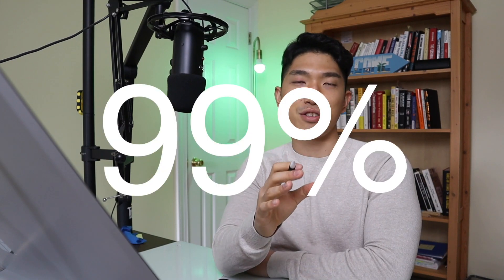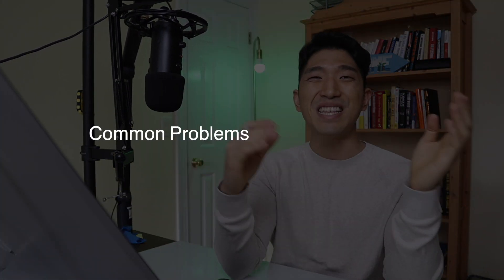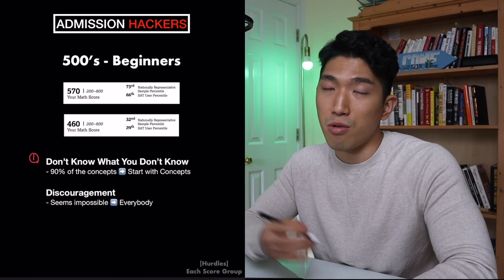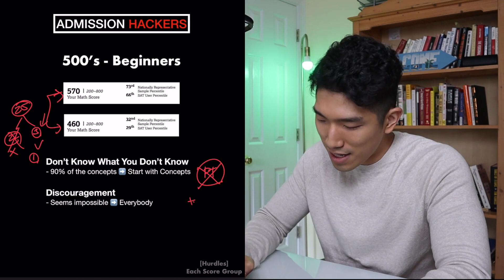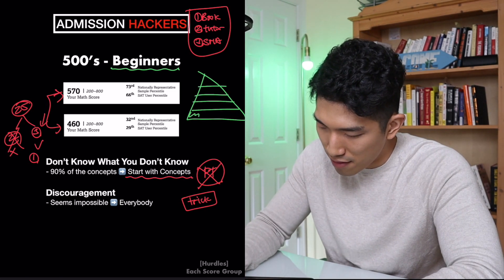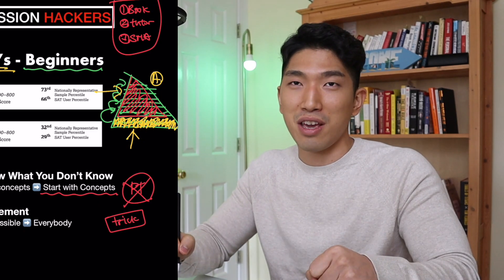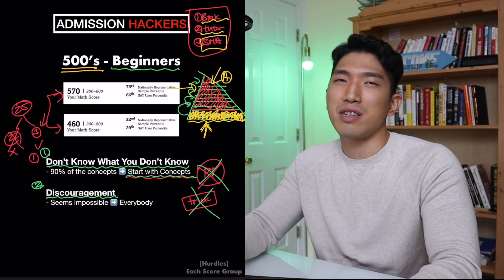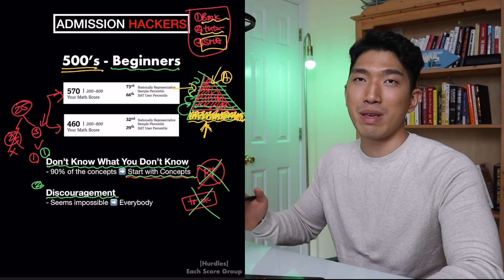[December SAT Math] Beginner's Guide To Raising SAT Math Score [Below 600]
Spent hours studying but your score is not increasing? Maybe you are studying for the wrong thing. Depending on your score, you have to prep in a specific way in order to raise your score. However, most students don't know what they are and end up wasting a lot of time. This video is for the beginners who are scoring below 600's and will outline exactly what they need to study in order to raise their score as quickly as possible.
🏫  SAT Prep Discord Server:
📄 SAT Math Study Plan:
⚡️ SAT Math Solidifier [400+ Hard Question Mastery]
🔍 SAT Math Analyzer [Instantly Find Your Weak Concepts]:
☎️  30 Minutes With John [Consultation]
FAQ
Name: John

Chapters
0:00 Start